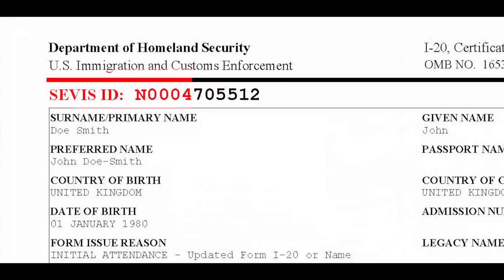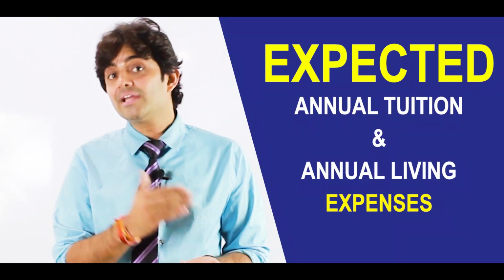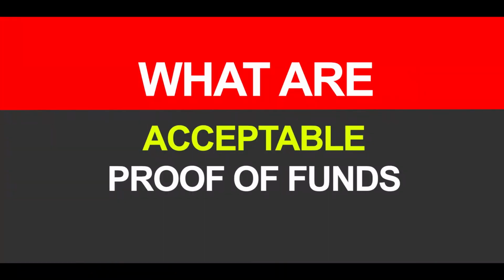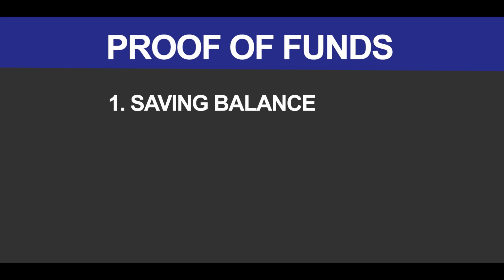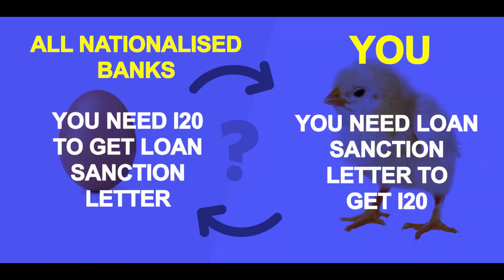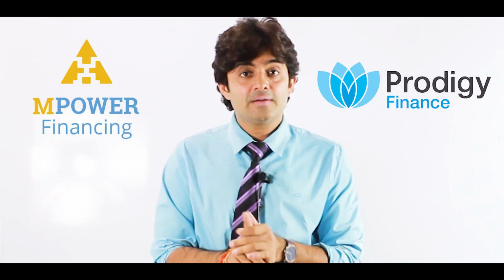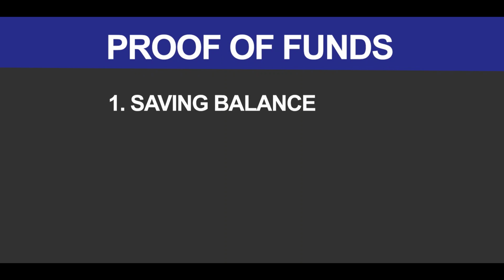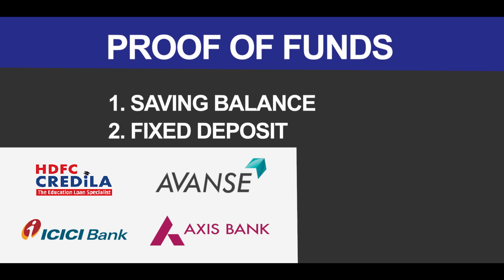How to Get I-20? l Study in USA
Everything you need to know about How you can get the I-20 for Study in USA.